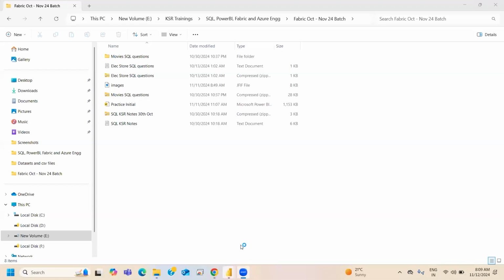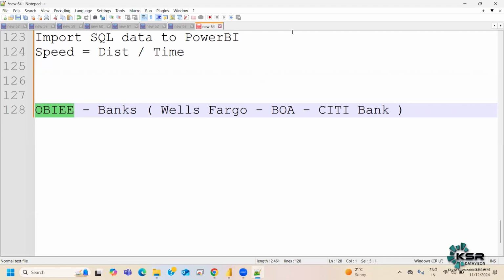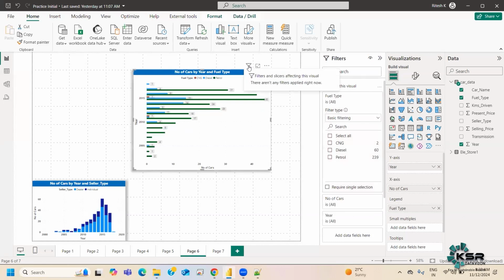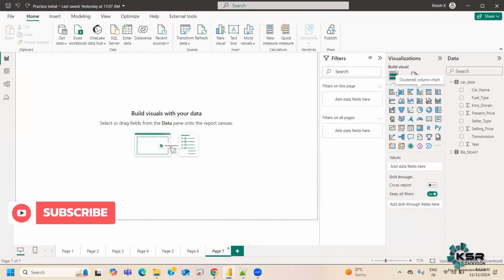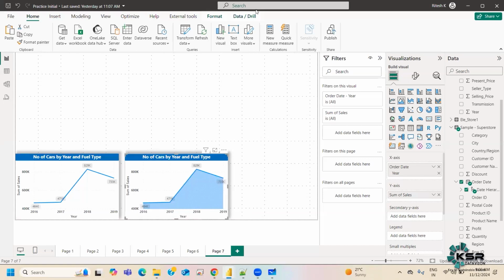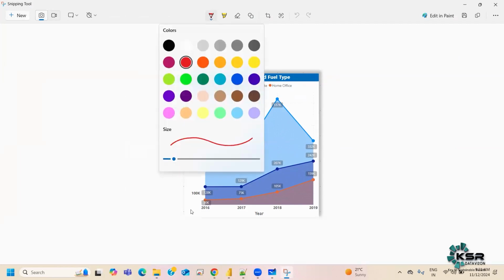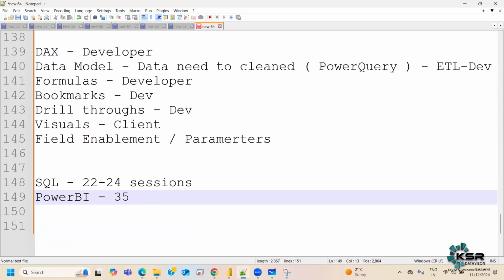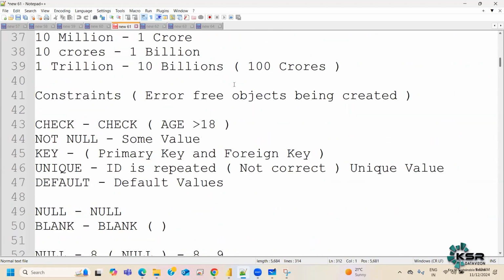Power BI Pro Shares 5 Essential Techniques You Need Now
Unlock the secrets of advanced Power BI techniques with our latest video! Join us to explore the intricate world of Power BI and elevate your data visualization skills. Whether you're a beginner or a seasoned professional, this session will equip you with the knowledge to make informed decisions and optimize your business intelligence workflow.

Register now for our comprehensive courses and take a look at our demo classes for one week before making a decision. Our expert trainers guide you through every step, ensuring you master the art of data visualization and business intelligence using Power BI and Microsoft Fabric. Classes are starting soon, so don't miss out!

For any inquiries, our course advisors are ready to assist you.

CHAPTERS:
00:00 - Q & A
04:08 - Migration from Legacy BI Tools to Power BI
14:16 - Power BI vs OBIE
21:02 - Developer Dependency in BI
28:20 - Business Analyst Interview Preparation
29:40 - Focus Mode Features in Power BI
32:10 - Visual Options in Power BI
36:44 - Editing Data in Table View
37:20 - Data Sorting Techniques
42:26 - Additional Visual Options
43:50 - New Visual Calculations in Power BI
46:13 - Bar Chart Analysis
49:59 - Understanding Date Data Types
53:39 - Column Chart vs Bar Chart
57:05 - Line Chart vs Area Chart
1:02:30 - Line Chart Overview
1:06:10 - Formatting Options in Power BI
1:10:18 - Stacked Area Chart Insights
1:19:50 - Ribbon Chart Usage
1:20:04 - Combination Chart Explained
1:20:50 - Course Enrollment Information
1:26:58 - SQL Batch Start Timing
1:28:46 - Module Session Count
1:32:30 - Resume Building Workshops
1:34:10 - Certification Information
1:37:40 - Recording Duration Details
1:38:38 - Hands-On Task Overview
1:39:00 - Python Integration with Power BI
1:39:50 - Resume Preparation Tips
1:41:20 - Common Interview Questions
1:43:20 - Important Notes
1:44:40 - PL-300 Coupon Information
1:45:40 - Course Benefits Overview
1:46:00 - End of the Session